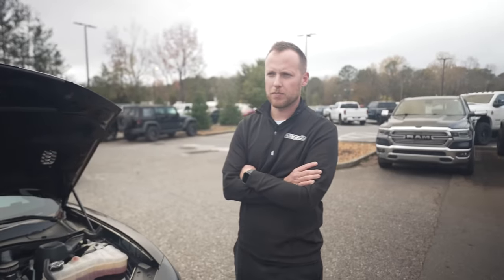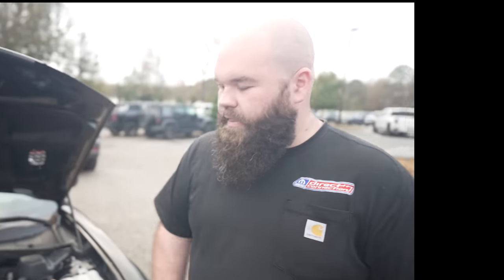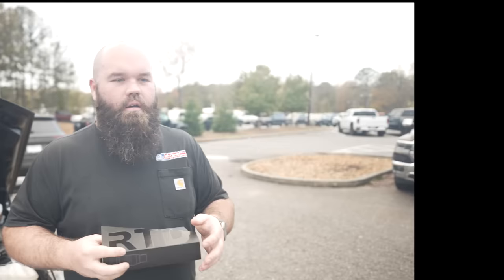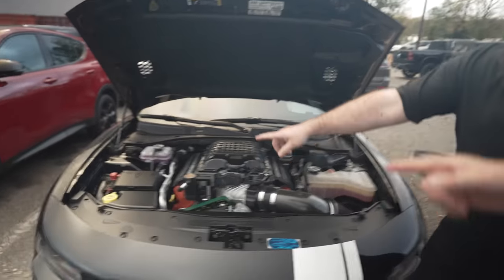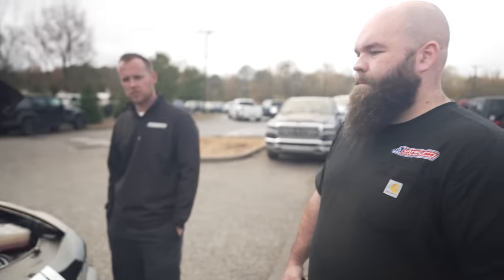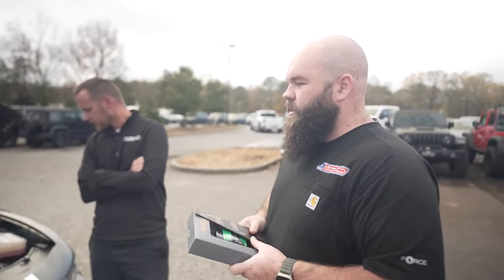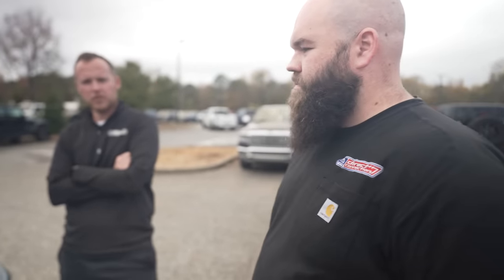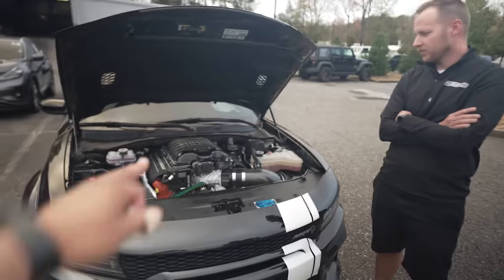Converting my Hellcat Charger to run on E-85 adds over 1,000HP w/ New "GHOUL PACKAGE"...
Converting my Hellcat Charger to run on E-85 adds over 1,000HP w/ New "GHOUL PACKAGE"... Adding the option to run E-85 on 2023 Dodge Charger Hellcat Jailbreak will increase my HP to well over 1,000HP to crank and high 900's to the Wheel with the new GHOUL PACKAGE!!! (MUST WATCH)...

Dodge Dealership Information:
Palmer Dodge Chrysler Jeep Ram
11460 Alphraetta HWY
Roswell, GA 30076
Ask for Ryan or Kylar